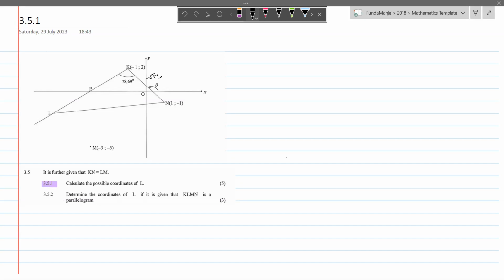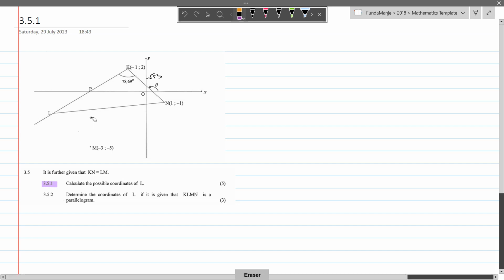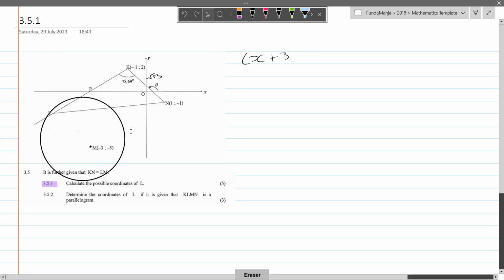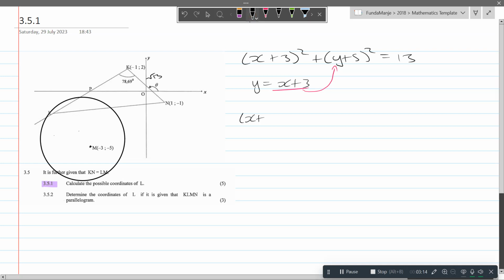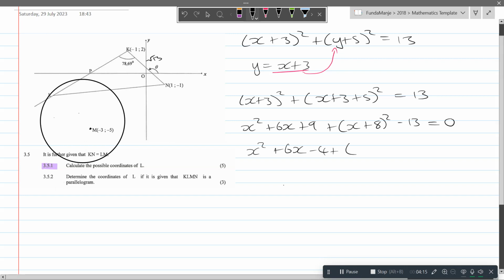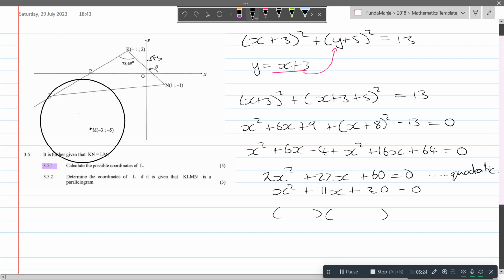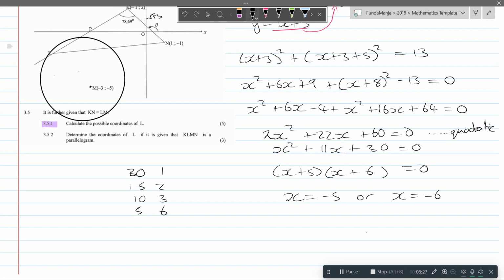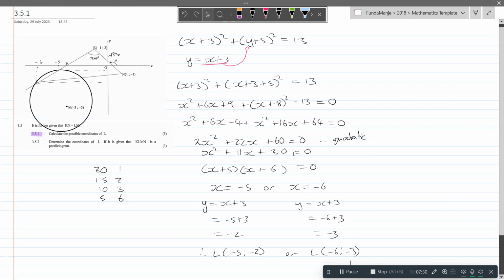Question 3.5.1 Paper Two 2018 - (NSC) Mathematics Matric Final Exam Paper, (South Africa)